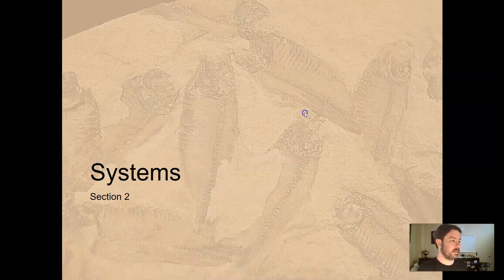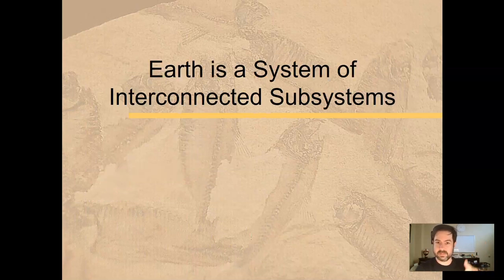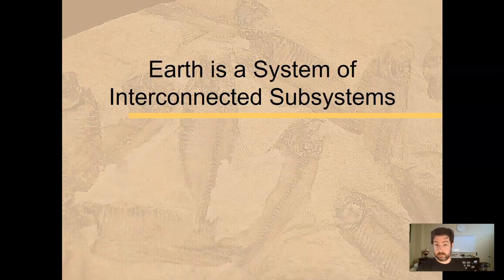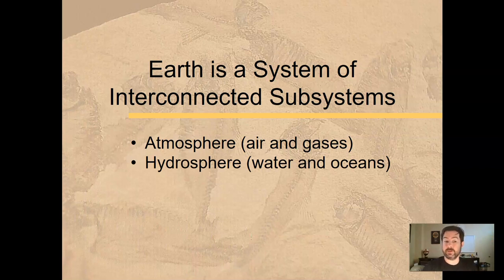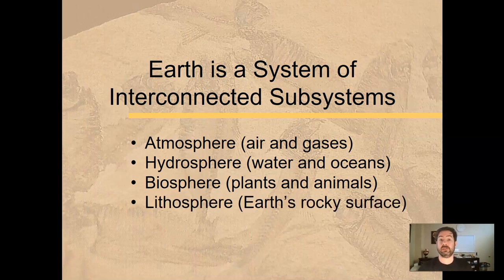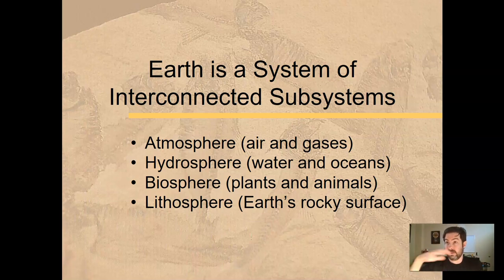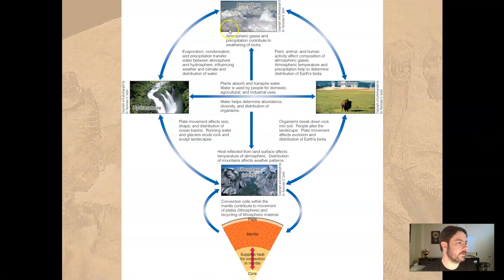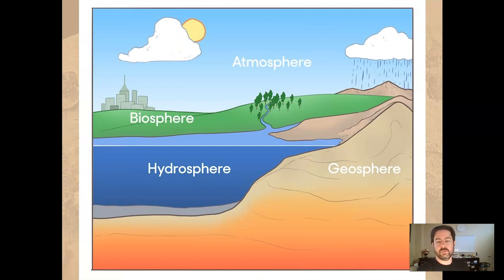GLG102IN Online - Unit 1 Lecture Section 2 - Systems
Historical Geology
Estrella Mountain Community College